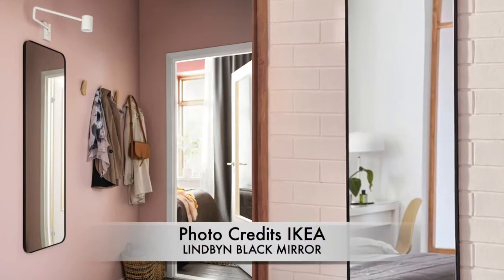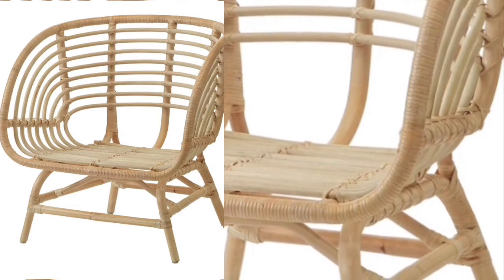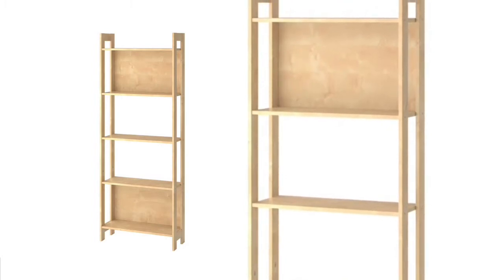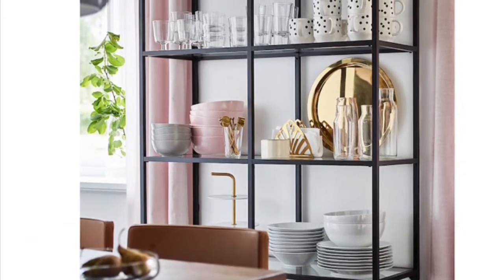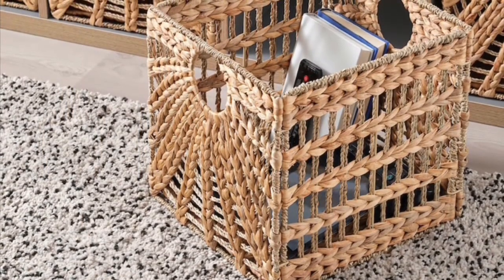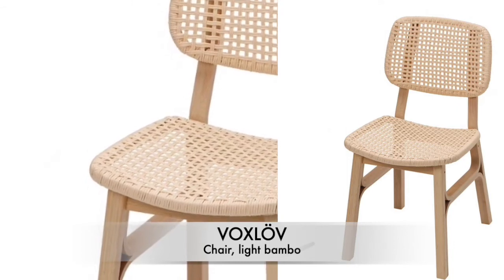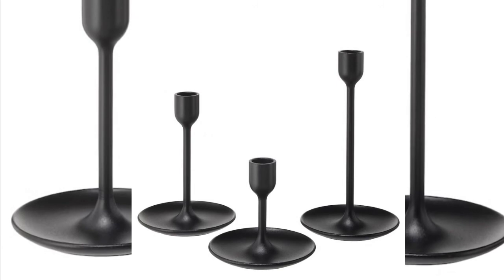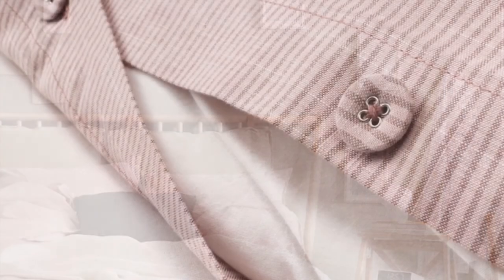NEW AND TRENDY IKEA MUST HAVES MAY 2021 | IKEA WISH LIST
Hi guys welcome to my new youtube channel in this video I will be sharing with you Ikea trending products as well as products on my wish list. All the products mentioned are linked below.

LINDBYN
Black Mirror

BUSKBO
Armchair, Rattan

LAIVA
Bookcase, birch effect 62x165 cm

VITTSJÖ
Shelving unit, black-brown/glass100x175 cm

VITTSJÖ
Shelving unit, black-brown/glass100x93 cm

LUSTIGKURRE
Basket, natural water hyacinth/seagrass32x33x32 cm

PÅDRAG
Vase, clear glass17 cm

VOXLÖV
Chair, light bamboo

RINNIG
Kitchen ut rck/plate hldr/dsh drn - rinnig-kitchen-ut-rck-plate-hldr-dsh-drnr-s79323709
🎵 Track Info: